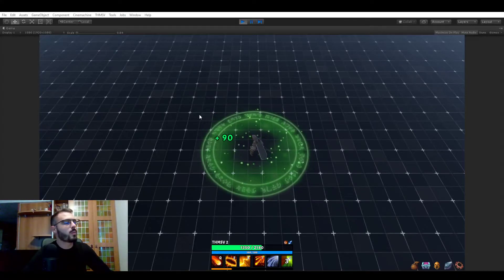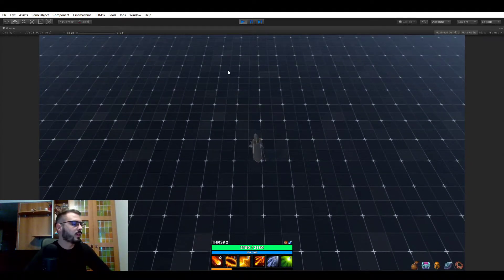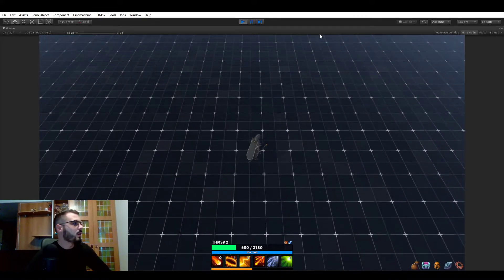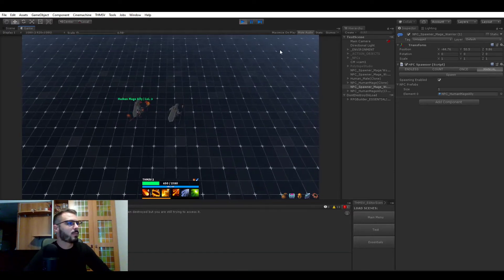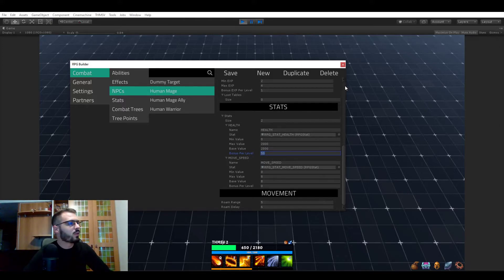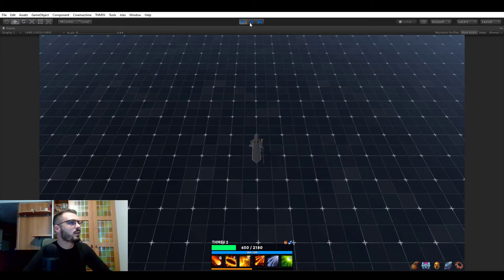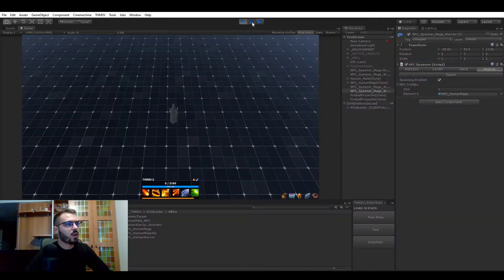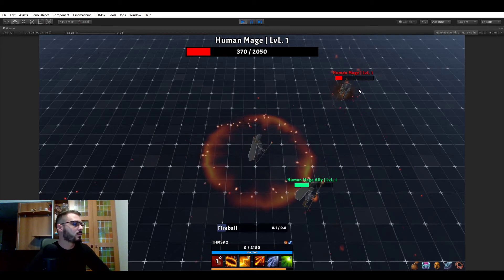Unity RPG Builder - AI: Update #1